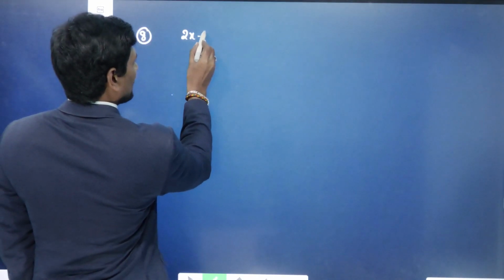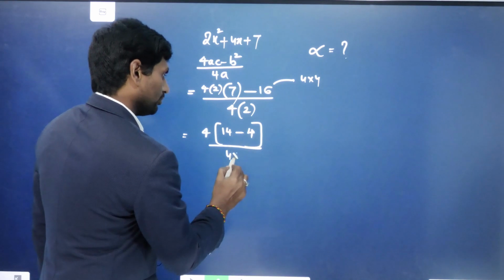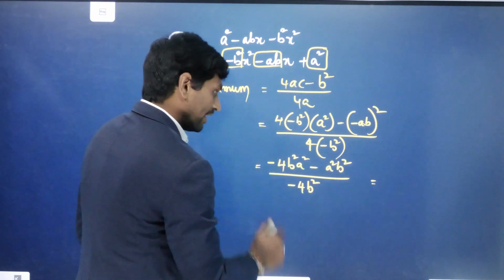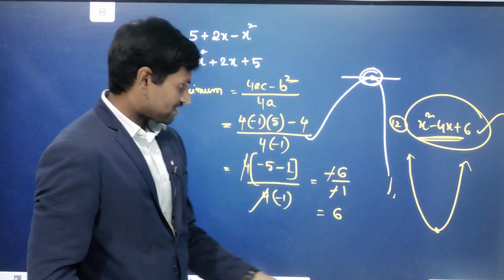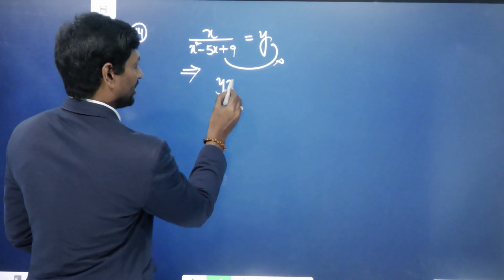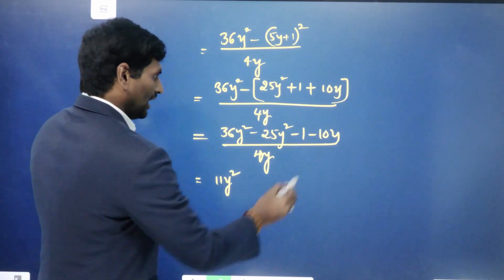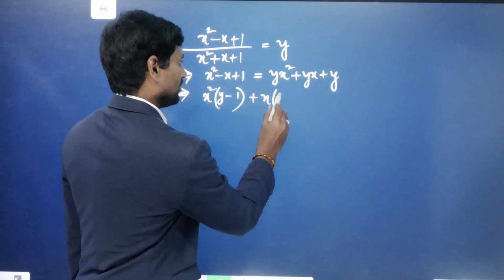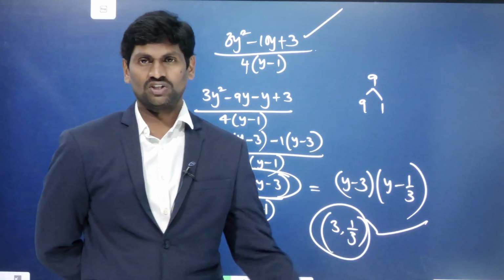IIT GRADE 9 MATHS SYNOPSIS 3 COMPLETED